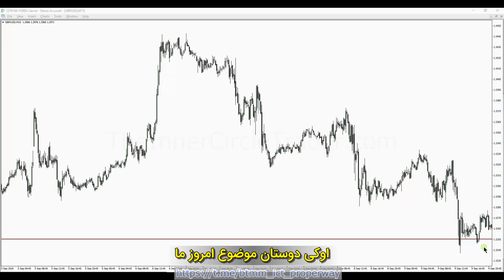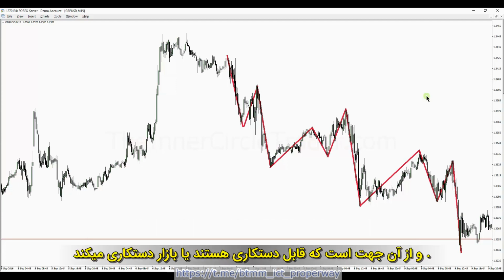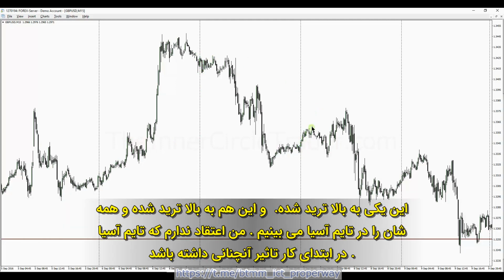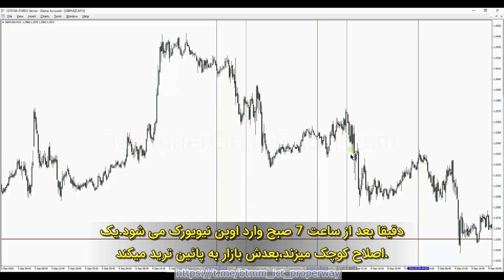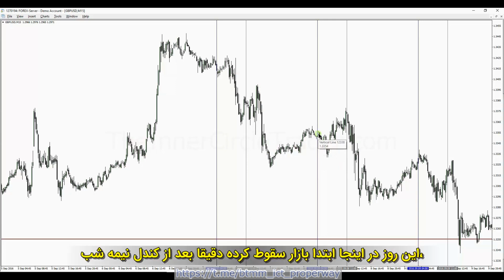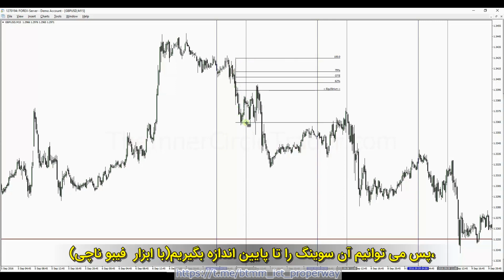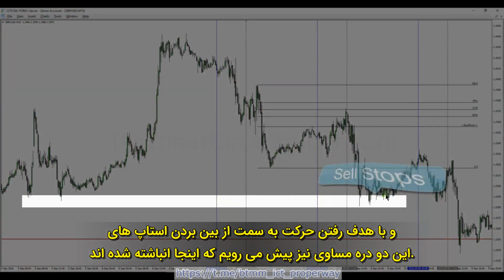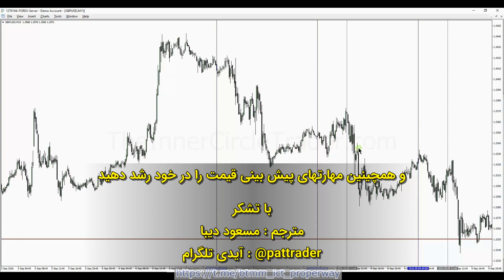8 impulseswing protraction